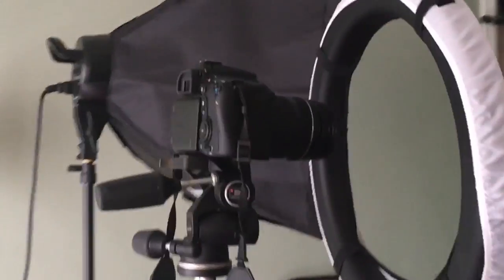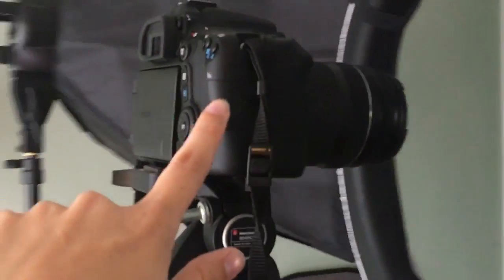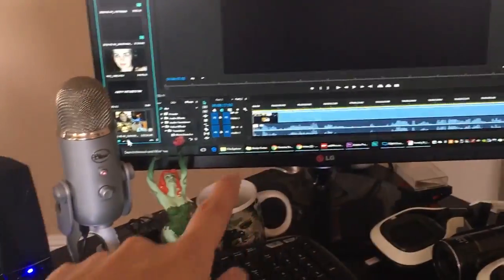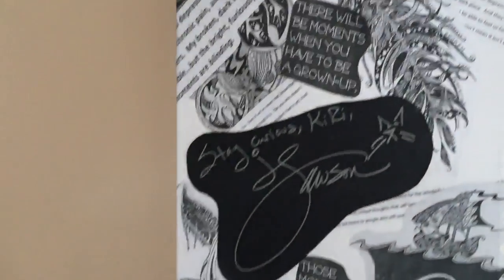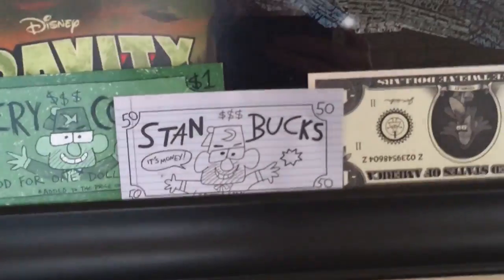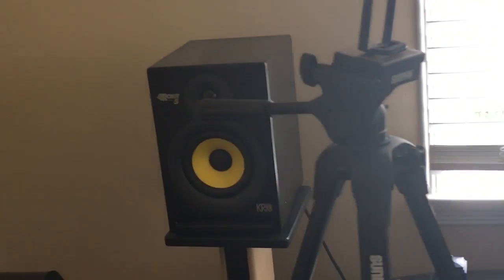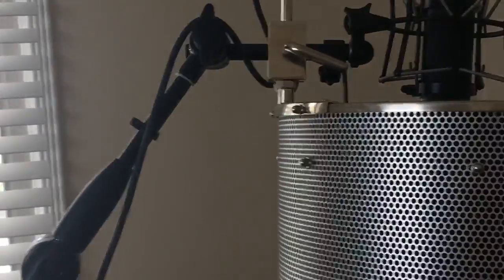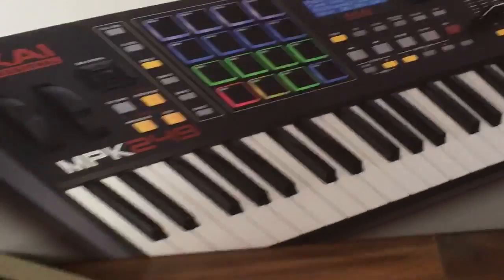Show Your Work - Miss You, Talk Soon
Keep ANNOTATIONS ON!
What are you proud of? Where do you show off YOUR work?

To:
Stephanie Dola

From:
Kiri Callaghan

Kiri Callaghan
4067 Hardwick St. #376
Lakewood, CA
90712